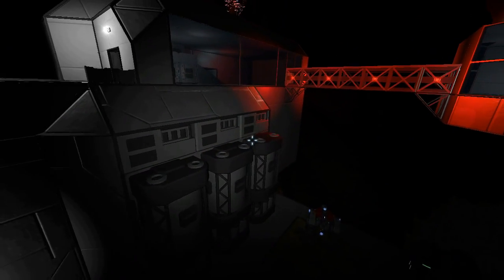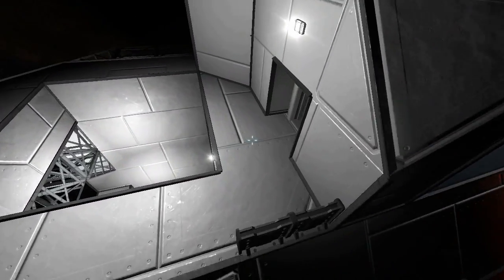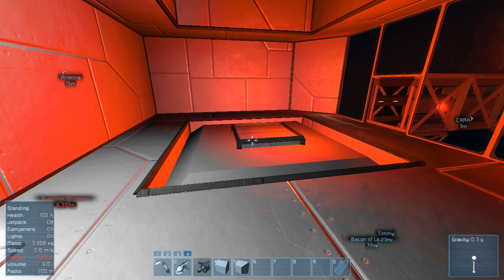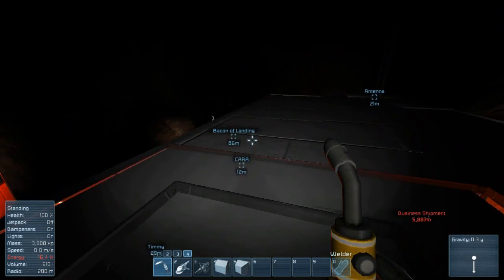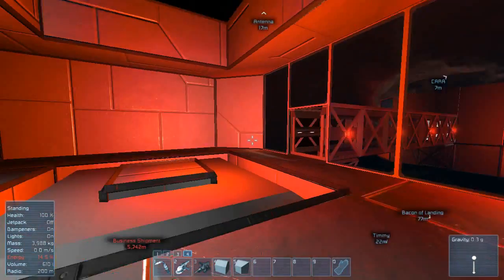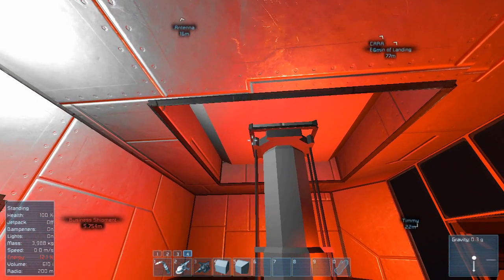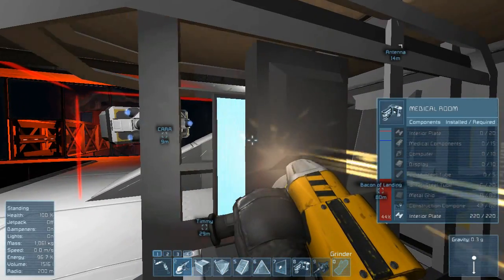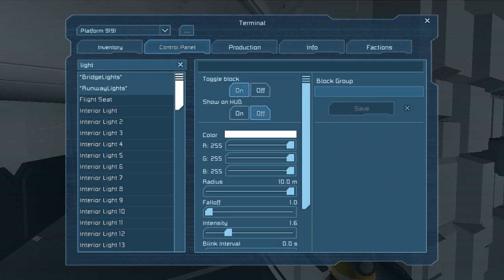[#24] Medical Bay & CARA's Access Point! (Eternal Darkness Space Engineers Survival)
CARA gets her own little elevator, which may lead to more vertical expansion!

┌ Video Information ┐
Eternal Darkness Survival is a Survival Series featuring me, as I try to survive in Space Engineers with no natural light sources. Am I alone? Will I survive? Let's find out!

┌ Mods / Skybox Used ┐
 ►Armored Thrusters:

┌ Music ┐
The music is from an amazing Artist called Solar Heavy!